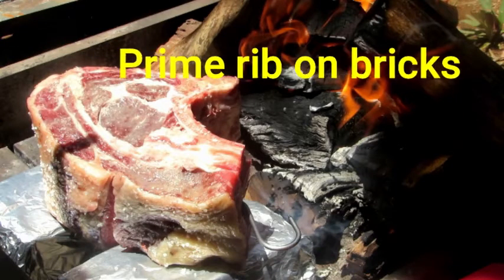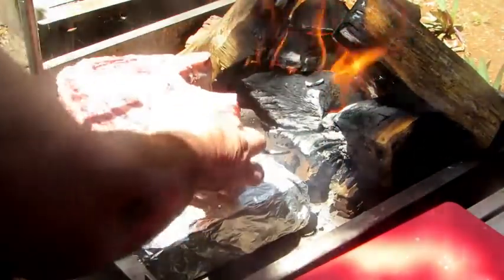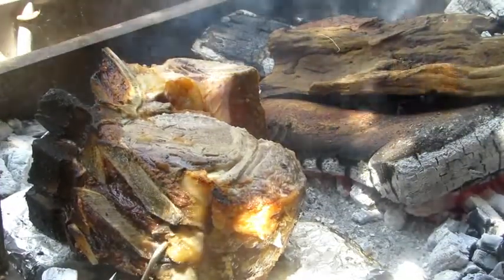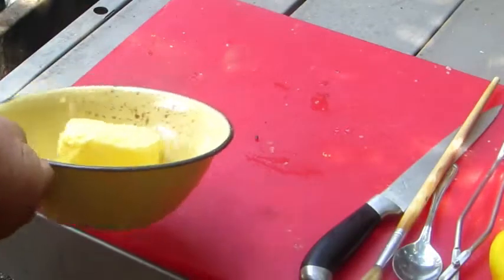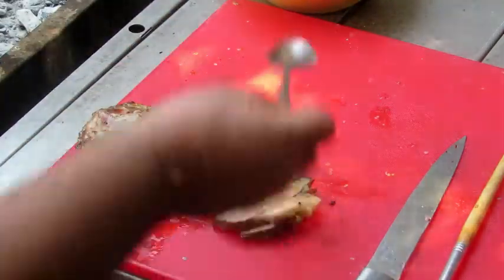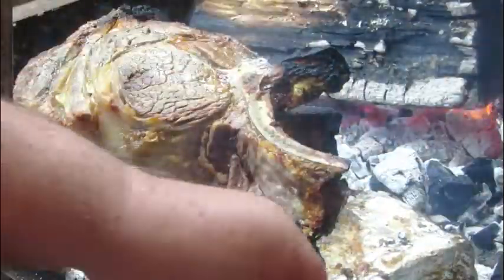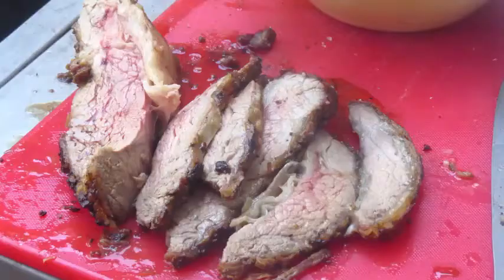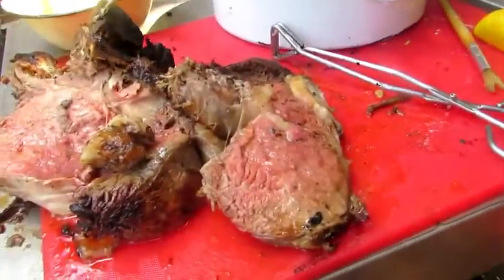Prime rib on bricks and open fire.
How to braai/BBQ a prime rib without any thermometer,
on the open fire.